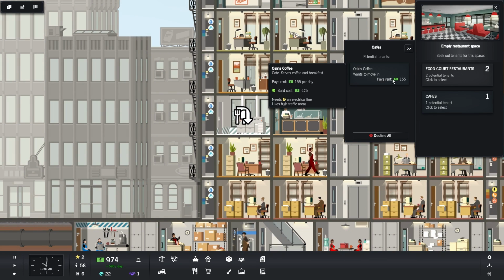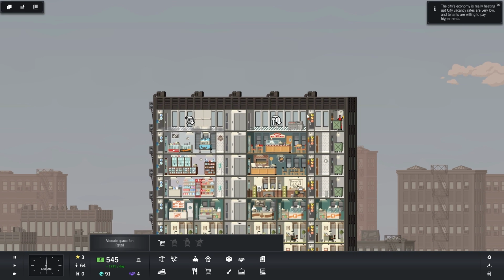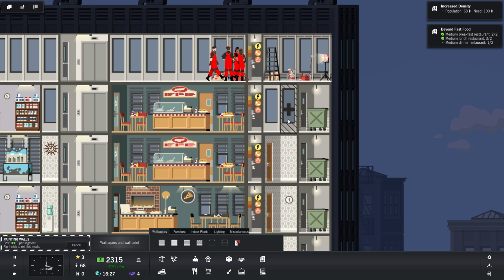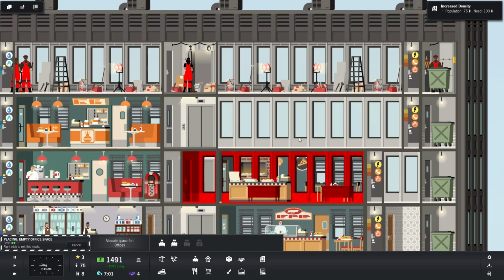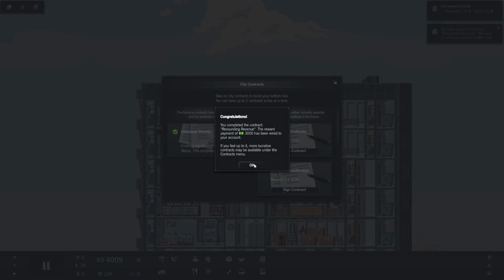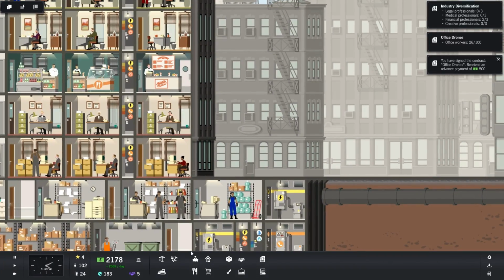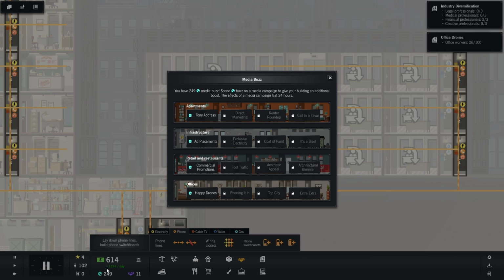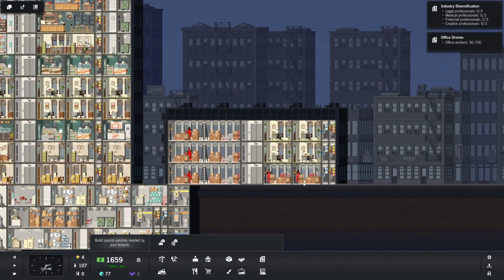Project Highrise | MAGNIFICENT TOWERS | Part 2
You all asked for more, so here it is! It's Part 2 of our Project Highrise journey!

► TwitchTV...

► PC Specs...